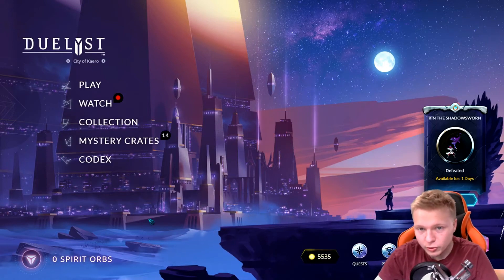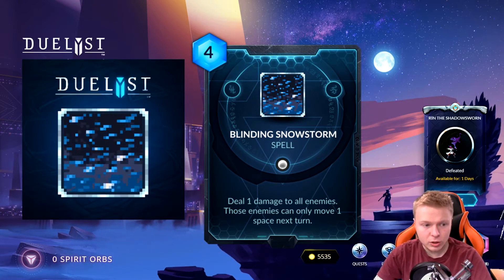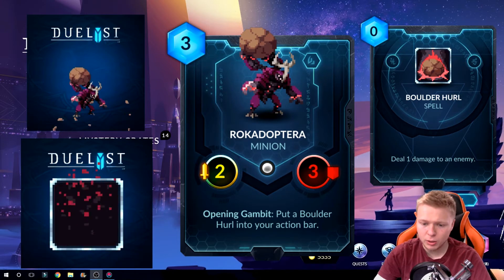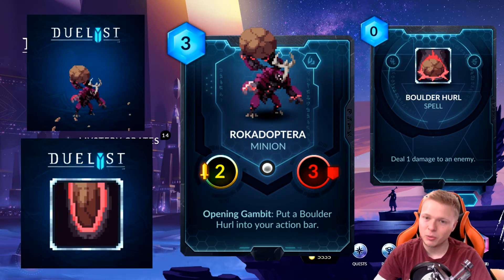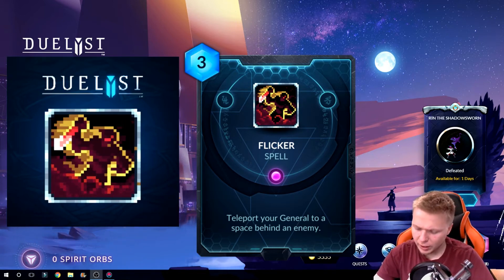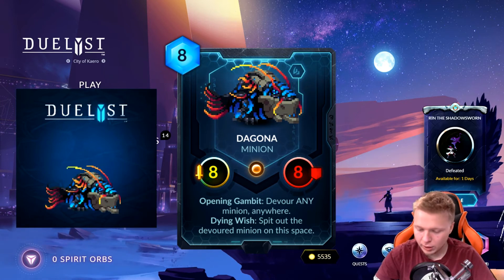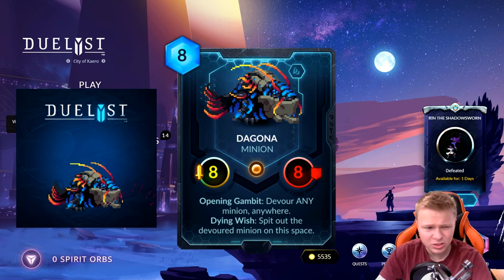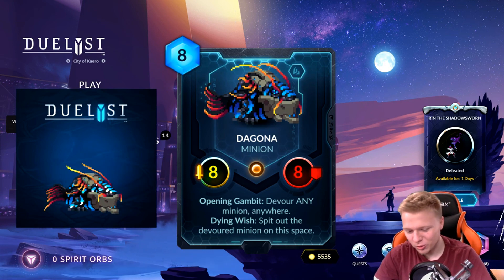Unearthed Prophecy Spoilers/Reviews Day 11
NEW EXPANSION HYPE!